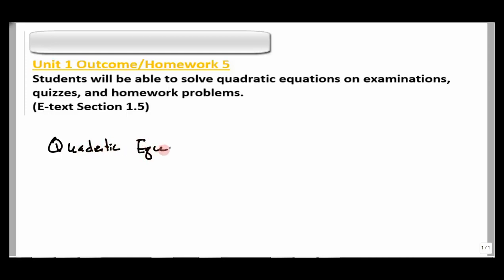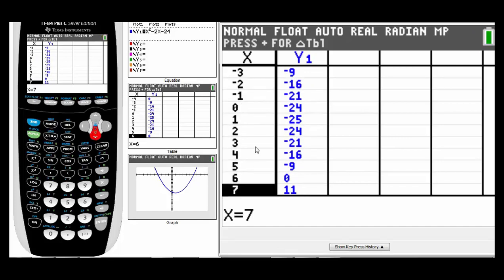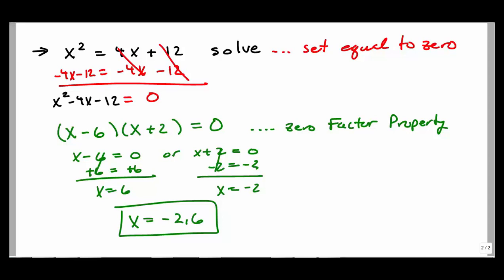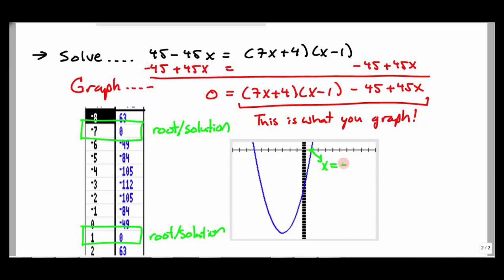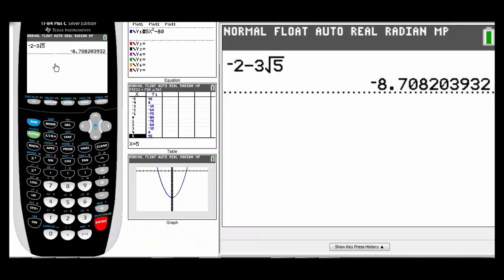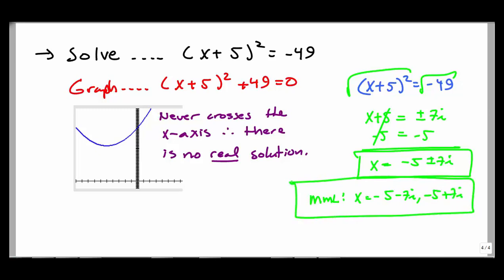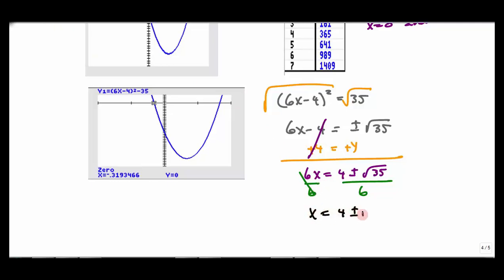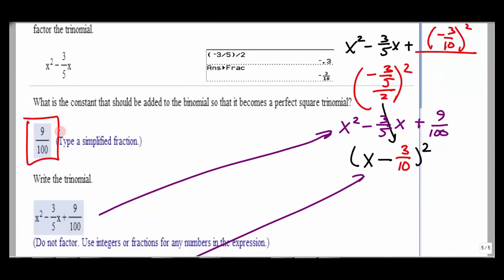U1H5 - Solving Quadratics Equations Part 1